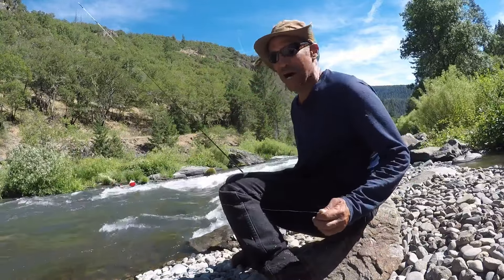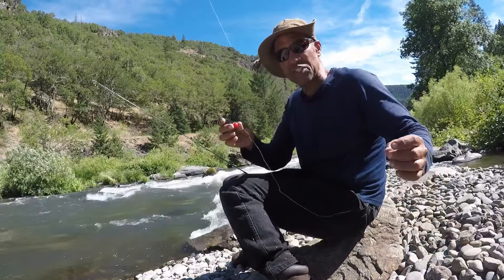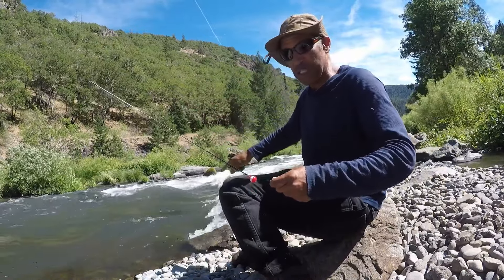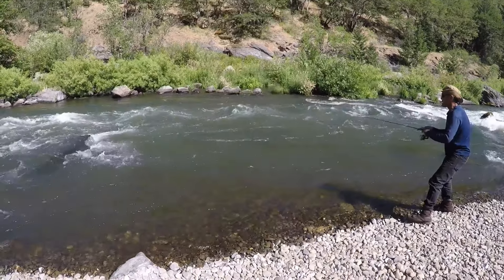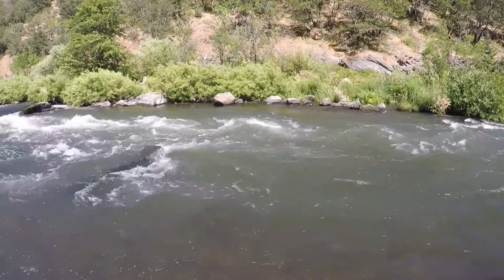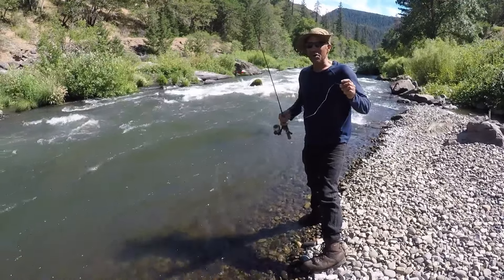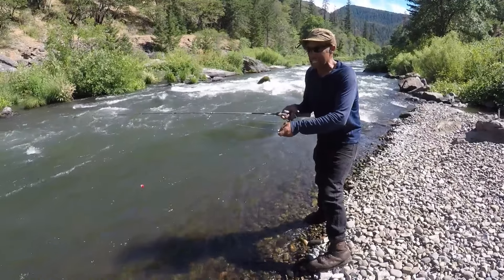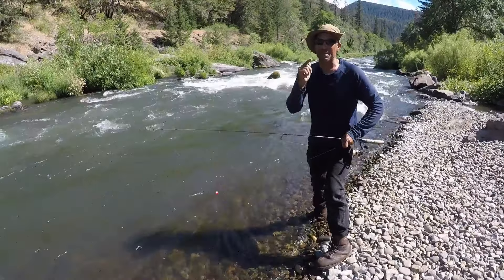How to Add a Fly Fishing Dynamic to Your Spinning Tackle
This is a simple set up I always have available in my river fishing tackle box for my spinning rod.